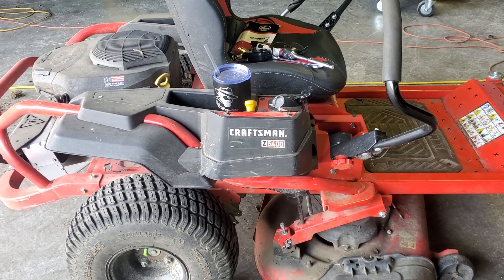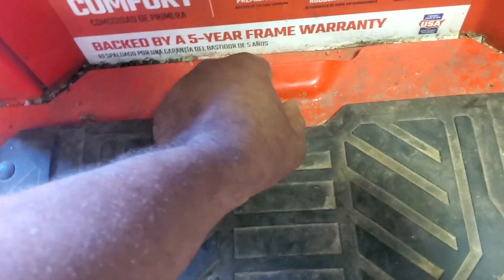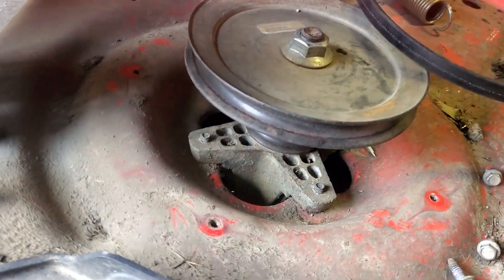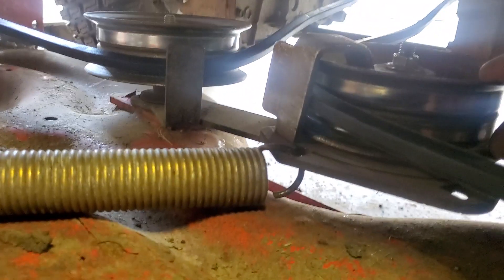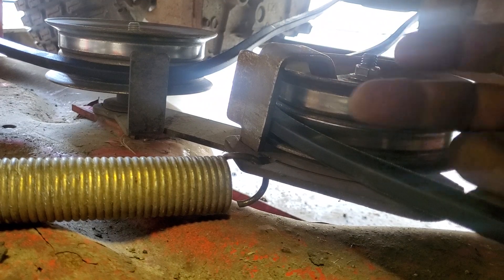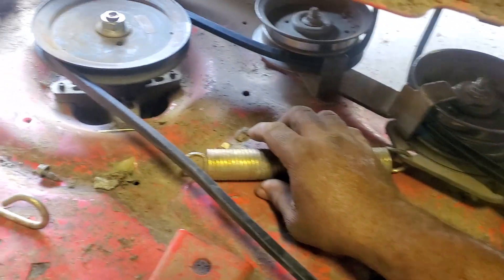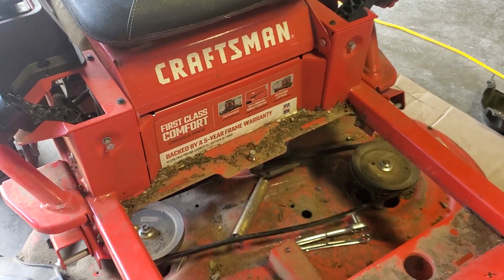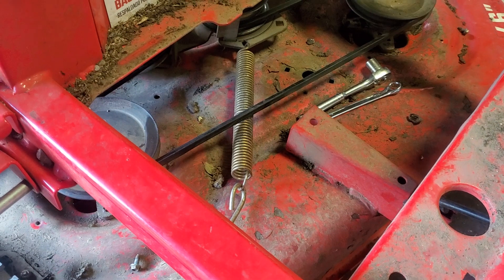Installing blade belt on Craftsman Zero turn Z5400 46" cut